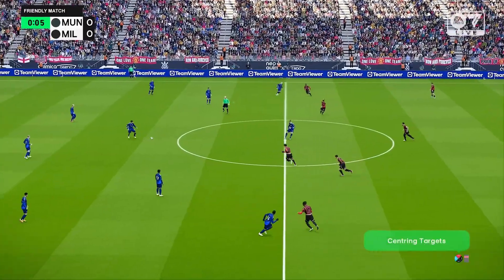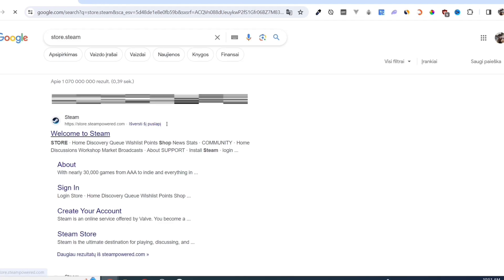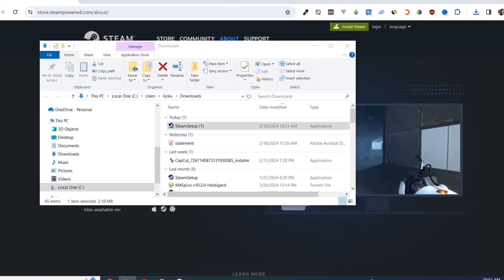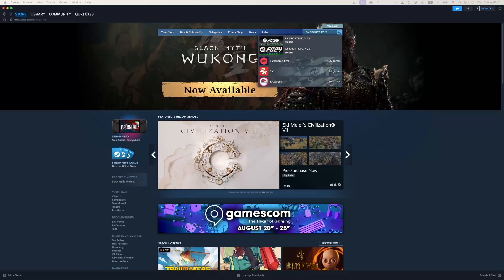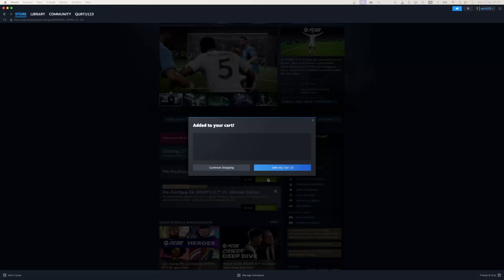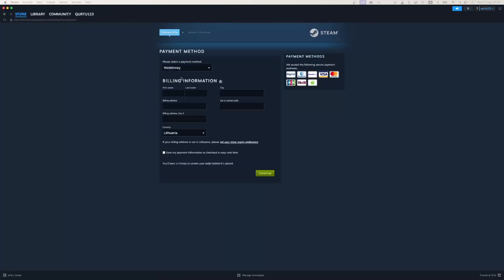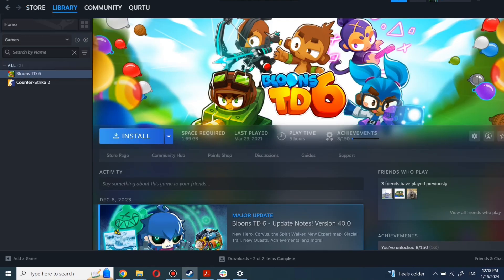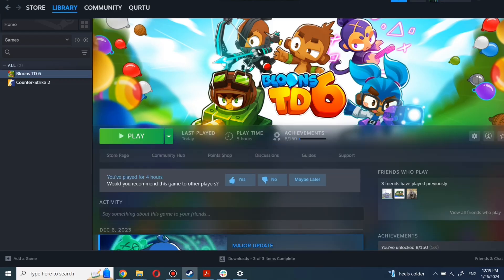How to Download EA Sports FC 25 On PC (Step-by-Step)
EA Sports FC 25 Download free of hassle guide for pc.

ea sports fc 25 pc download free | how to download ea sports fc 25 in pc or laptop | ea sports fc 25, how to download ea sports fc 25 on pc ,ea sports fc 25 pc download free how to download, ea sports fc 25 pc download free, ea sports fc 25 installation, how to download ea sports fc 25 in laptop, fc 25 gameplay, fc, how to download ea sports fc 25 in pc